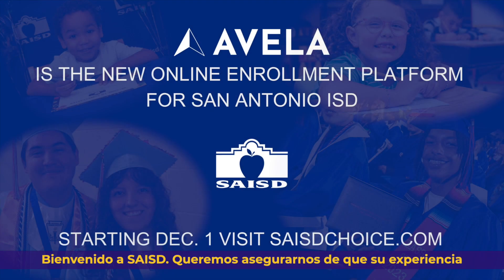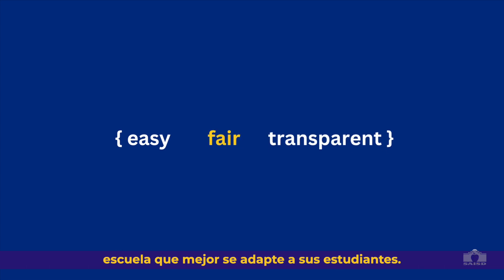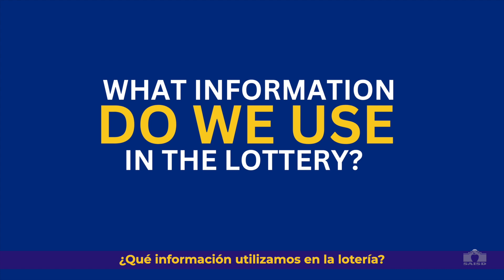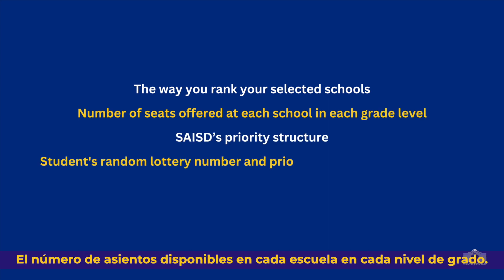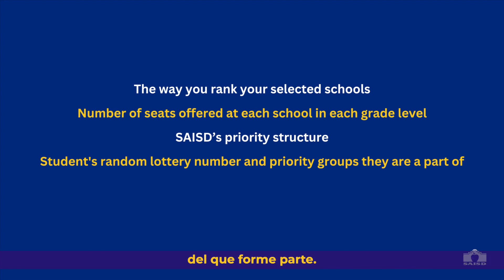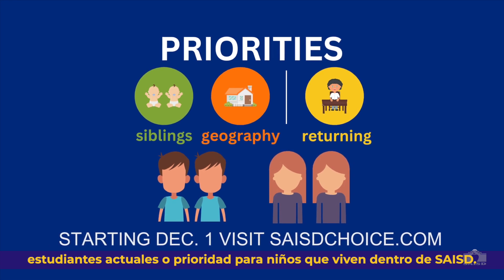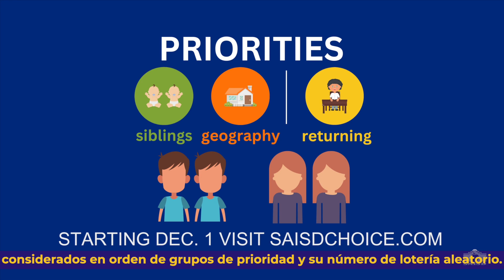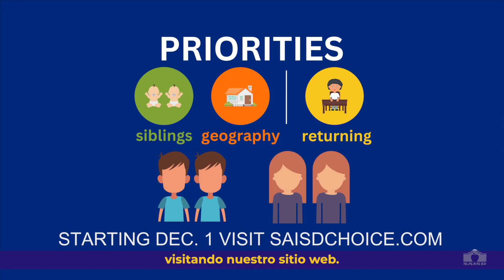SAISD Choice Process (How The Process Works) - Spanish Subtitles Included 2024-2025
- San Antonio ISD SAISD Choice Process (How The Process Works) - Spanish Subtitles Included 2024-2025 school year.